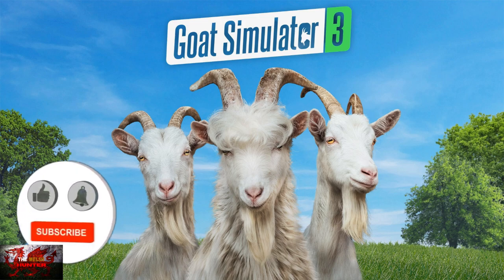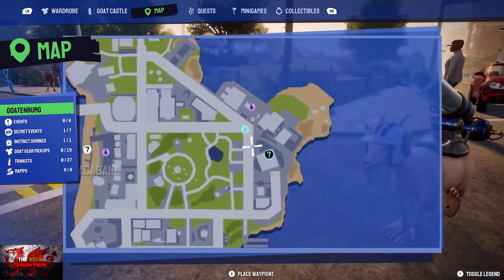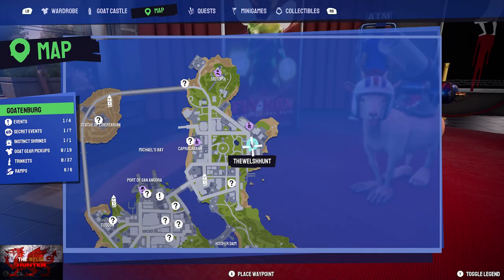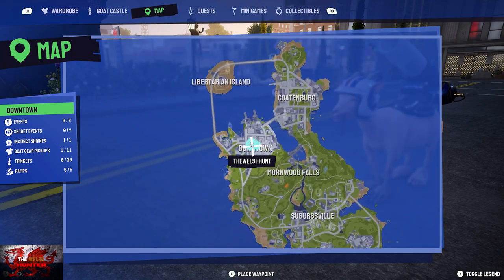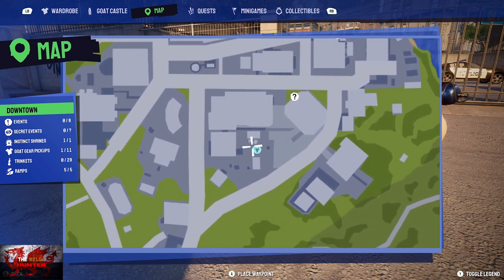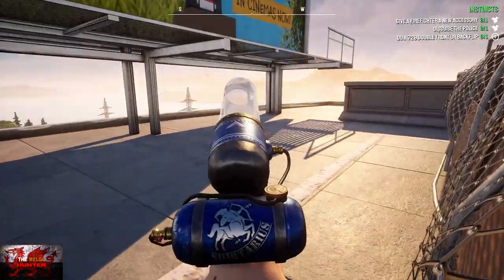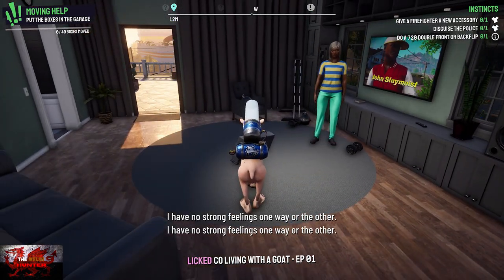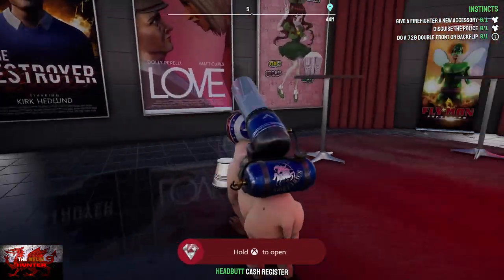Goat Simulator 3 - Certified Fresh Achievement/Trophy! *Finding ALL 6 Tapes*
Welcome back to another Goat Sim 3 Guide and this time i will be showing you where to get all 6 video tapes for the Achievement/Trophy Certified Fresh!

The jist of it is, when we get to the last but one area Goatenberg (or whatever its called), there is a cinema there, there is 2 located by the cinema, 2 located in downtown, and 2 in suburbsville.
Simply find, lick and drag them to the cinema to unlock :)

Video Tape Timestamps:-

Intro - 0:00
Horror Tape 1/6 - 1:00
Love Tape 2/6 - 2:00
Where The Heck Is Steve? Tape 3/6 - 2:40
Reinfaus - A Bags Beginning Tape 4/6 - 3:25
Co Living With A Goat Tape 5/6 - 4:40
The Destroyer Tape 6/6 & Certified Fresh Achievement - 5:30

TimG84
Khost
TschanSchpange1
TonySki
ShadowTurul21
Rukus
TheUnderdog2020
DragonClave
Livibeau

LEG-ENDS!

Big Love!